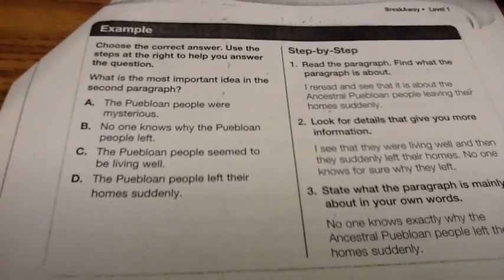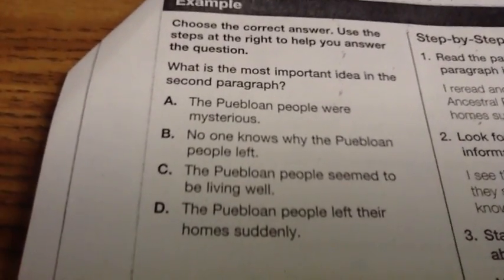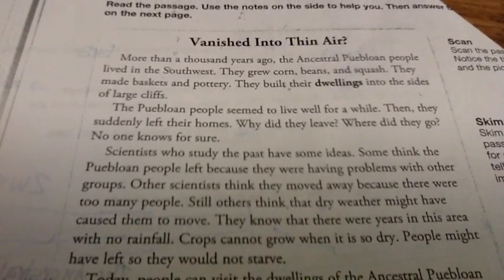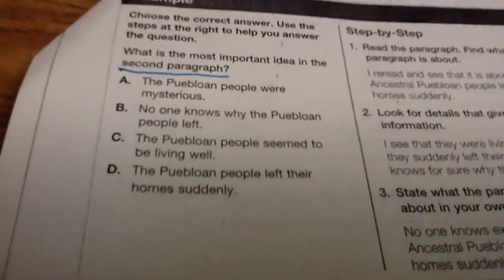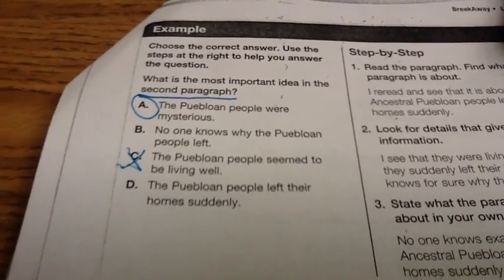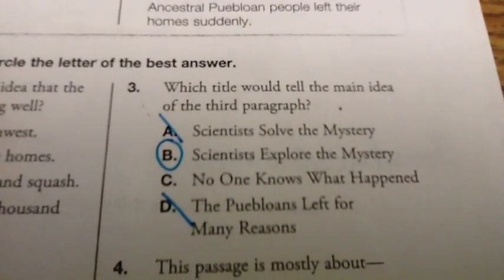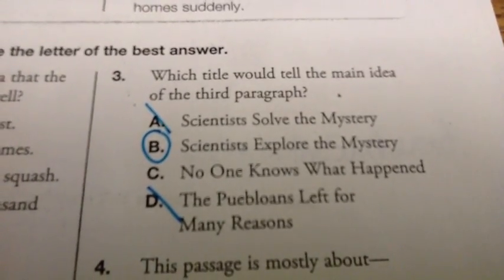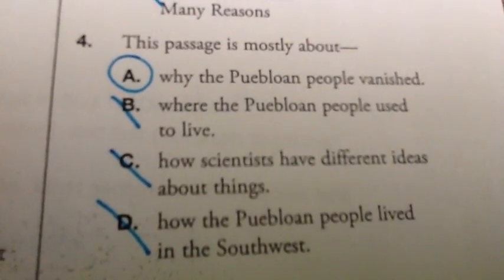Main Idea 1